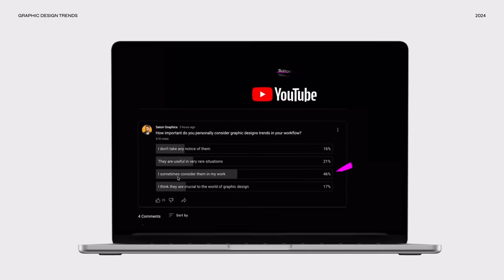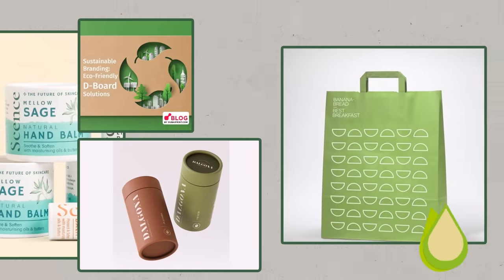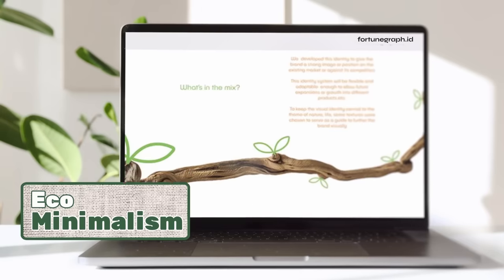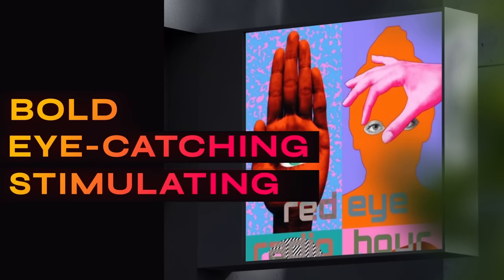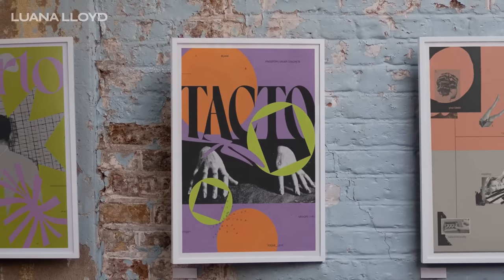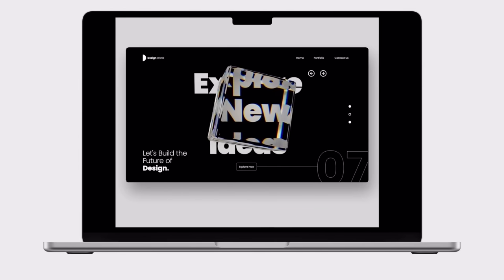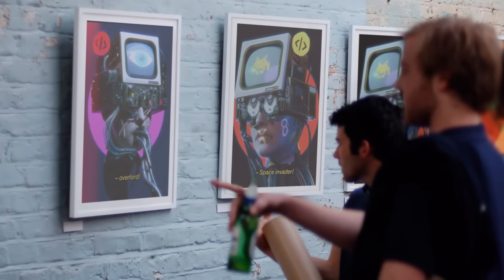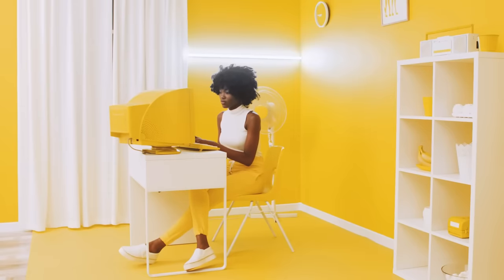Graphic Design Trends 2024 (What You NEED To Know)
Graphic design trends are important to designers, and for 2024 there are some prominent trends rising up to the surface. In this tutorial video, I don't only go into the upcoming trends for next year, I show how you can implement them into your design projects, and also when and when not to use them.

Some graphic designers don't give any credence to trends, and then other people think they are amazing. The truth is though, that they are a tool, and as with any tool, they have their own time and place or use-case. I personally will use design trends in specific situations, and for other design briefs, I won't even consider graphic design trends. That's the important factor, as a graphic designer you should know when or when not to use or consider a graphic design trend.
But do you make use of design trends, and are you excited about trends for 2024? And will you be using them on your design projects?
Satori Graphics®

📸 Here's My Instagram!

0:00 Proof Designers Care About Trends
0:18 Trend #1
0:40 Why This Trend Is Important
1:00 Trend #1 Tips
2:33 Trend #2
4:08 Trend #3
4:33 How To Apply Trend #3
5:24 Trend #4
6:50 Best Way To Use Trends